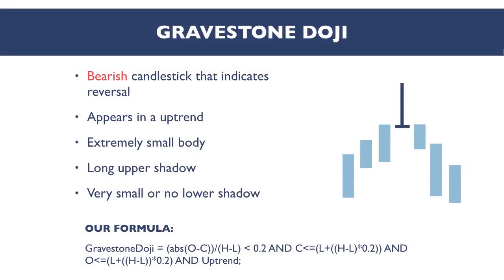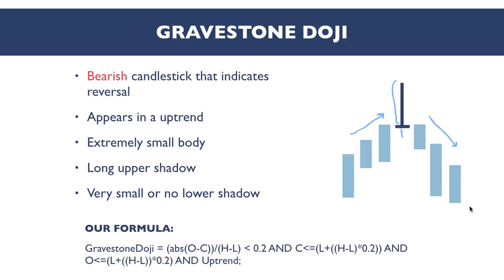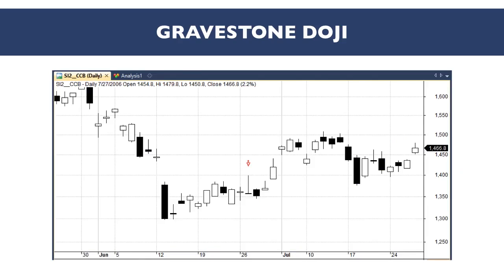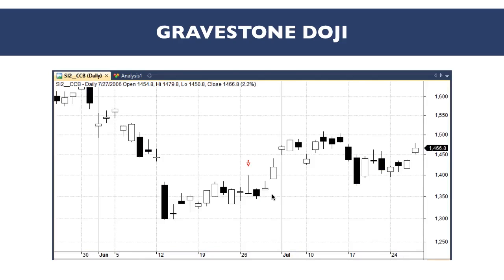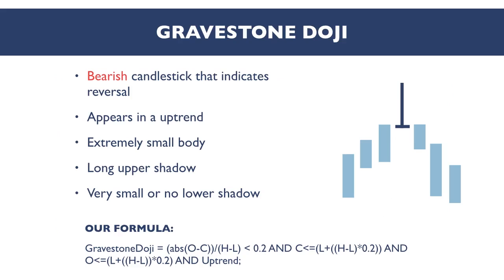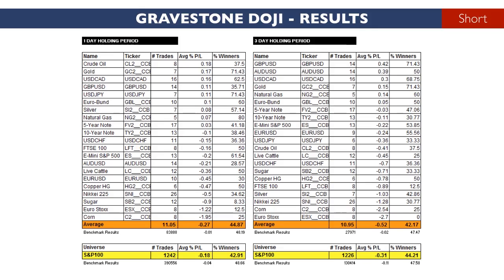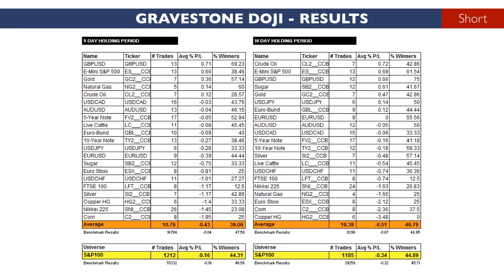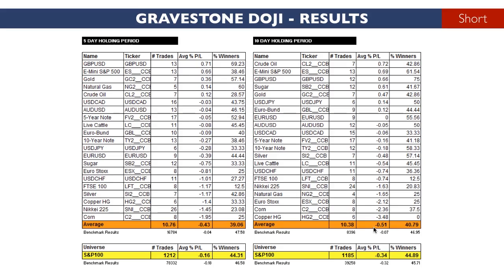GRAVESTONE DOJI CANDLE STICKS price action trading.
👉 LEAVE A COMMENT �尠
                                     TRADE MASTER
IQ option trading very fast without reading candle but at the end am in profit.

This is my binary option strategy Channel. Here I always give new tricks of binary option trading...IQ option platform is the best platform of binary option trading.
Rules of my trading tricks always avoid news time and bad market and also always try to trade trend market. That time you get more profit from any types of binary trade market. But I always trade IQ option. 1 loss just relax to wait for sure win trade. Don't hurry. If you will do then you will loss 100%. So just relax for any trade.
Best market for binary option trading:-
EUR/USD                                                         Money management
AUD/USD                                                           1$ loss then 2$
 USD/JPY                                                             2$ loss then 5$
EUR/AUD                                                              5$ loss then 12$
Never loss more. Always win from my strategy of moving average .100% sure strategy. If you follow my trading rules.
IQ Option Wins, Earn 100 USD Per Day, Earn Limitless Money, Binary trading strategy in HINDI, Binary trading for beginners ,Binary trading in Pakistan, Binary trading in Urdu,

              **Thanks from my channel TRADE MASTERT ***